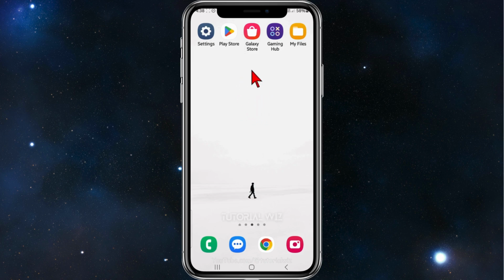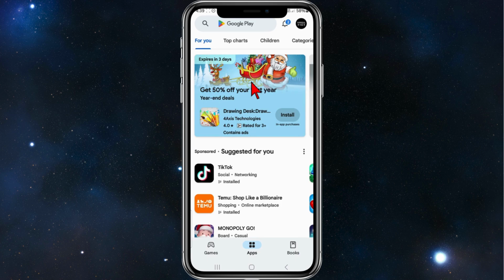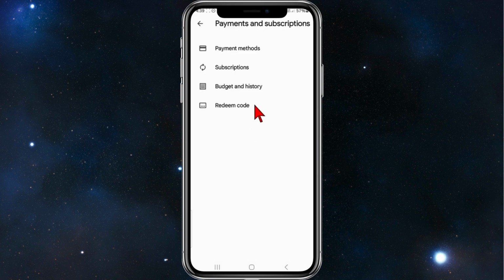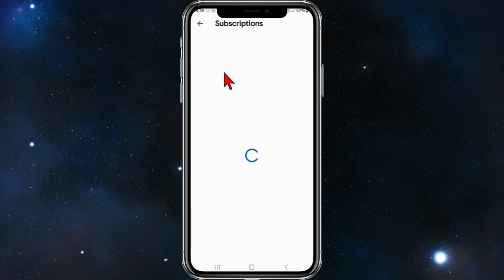How To Cancel Any Subscription On Android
Struggling to cancel a subscription on your Android device? This tutorial offers a comprehensive guide on how to cancel any subscription seamlessly. Learn step-by-step instructions to navigate through your Android settings or subscription management pages, allowing you to efficiently cancel unwanted subscriptions and manage your expenses.

00:00 Intro
00:13 How To Cancel Any Subscription On Android
00:59 Outro